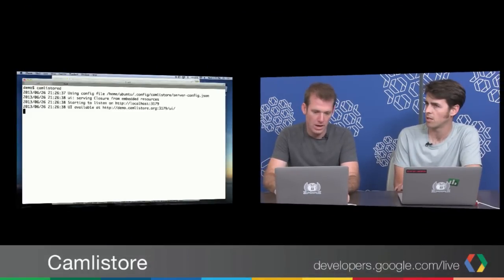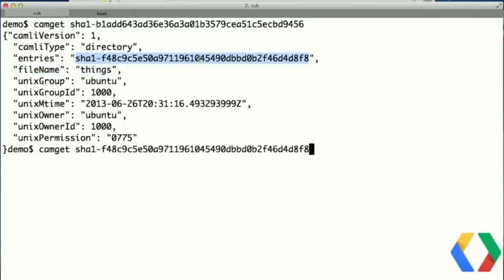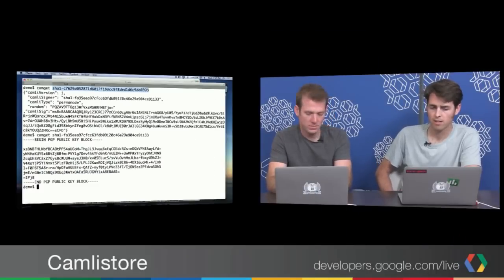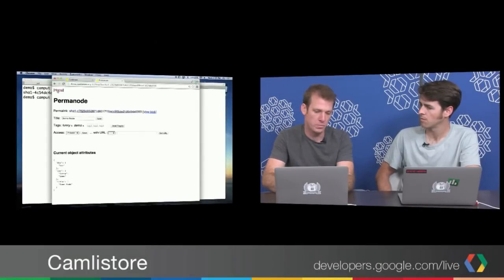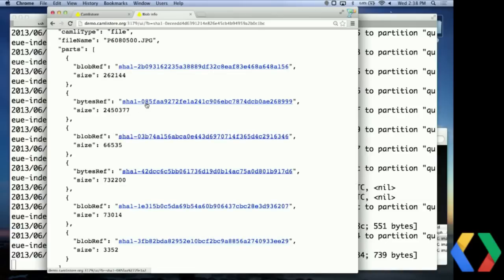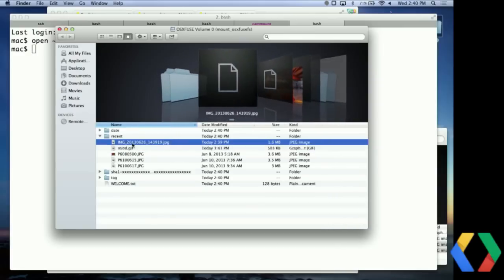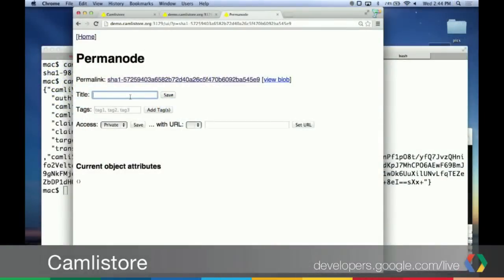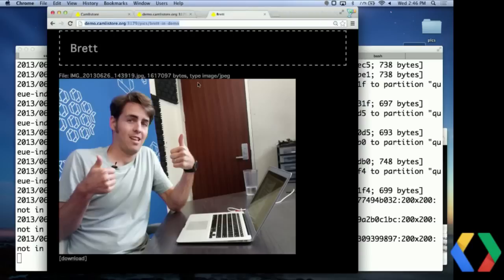Camlistore Intro & Status Update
An introduction to the Camlistore project, with demos showing what it can currently do.